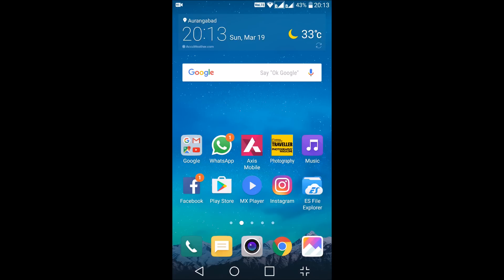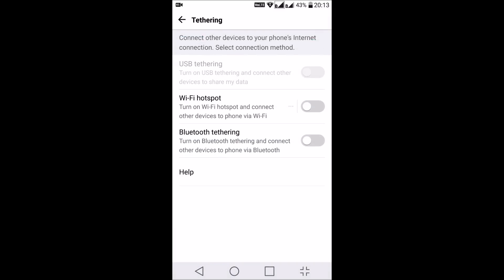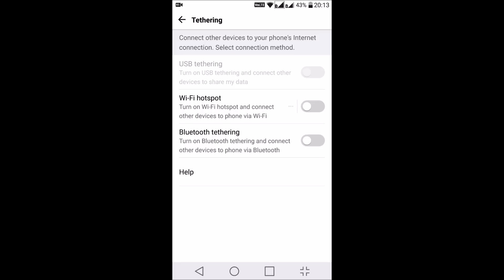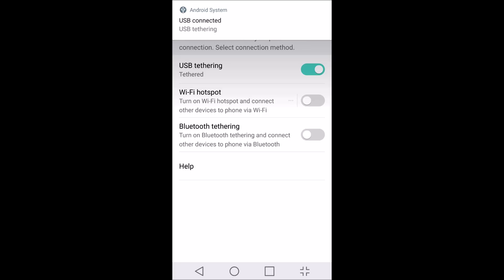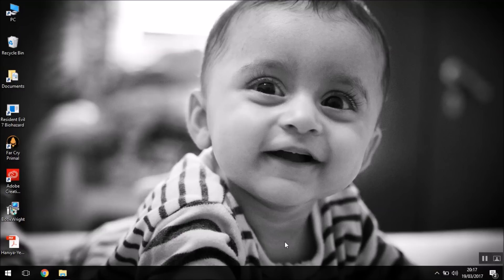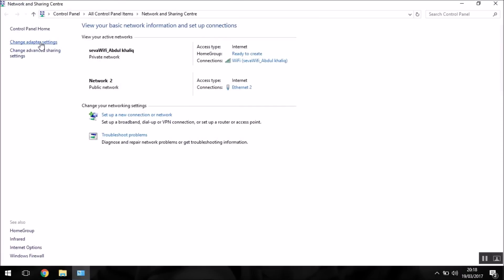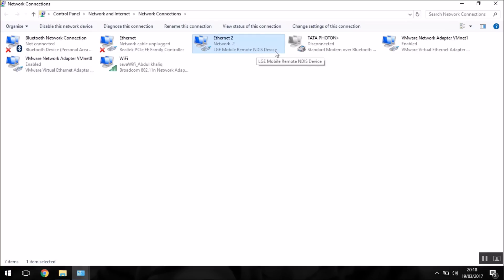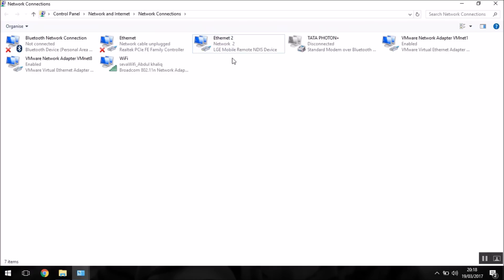Share internet connection using USB | USB Tethering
You can share your Android phone or tablet's mobile data connection with PC using USB Cable. USB tethering has the fastest speeds than Wifi Hotspot watch this video to know more.